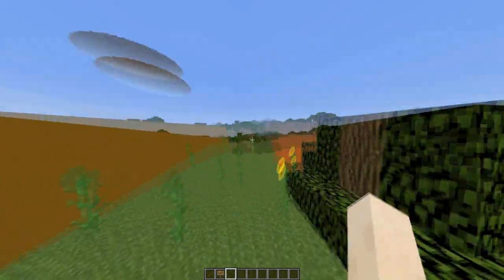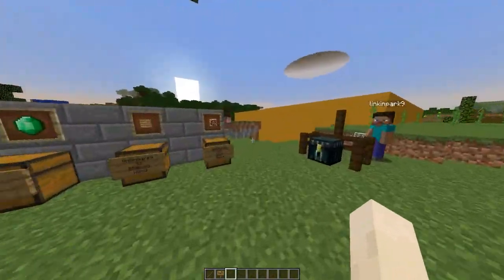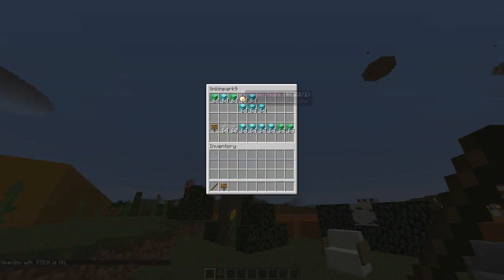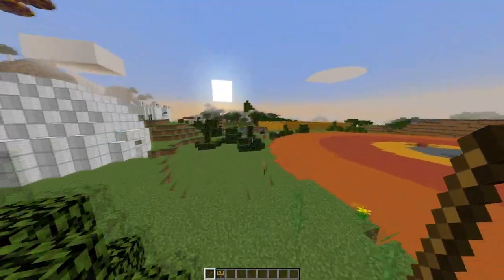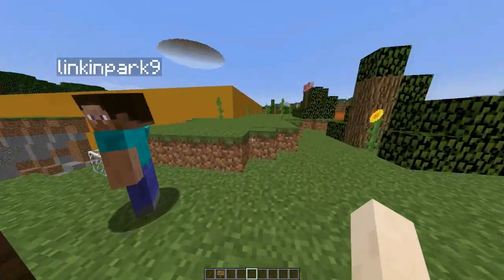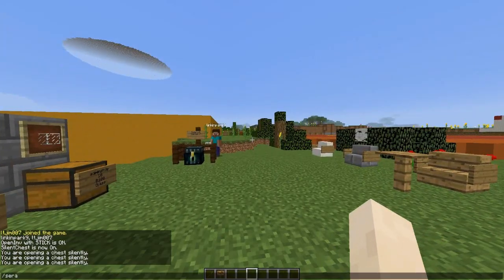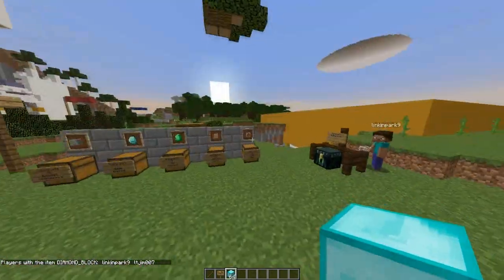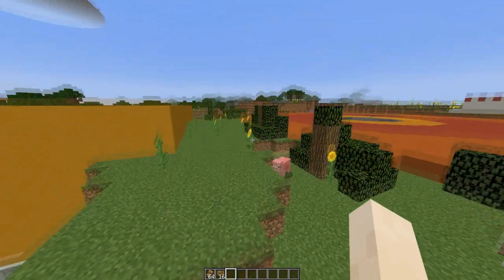Minecraft Bukkit Plugin - Open Inventories - Tutorial